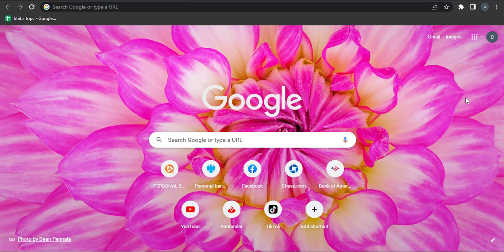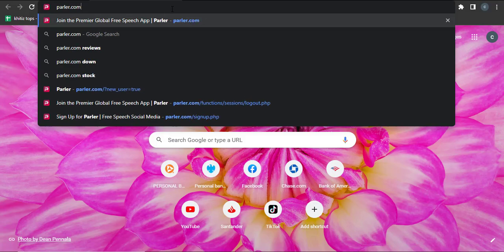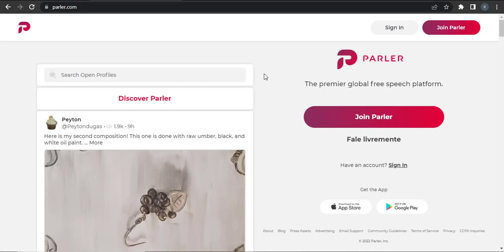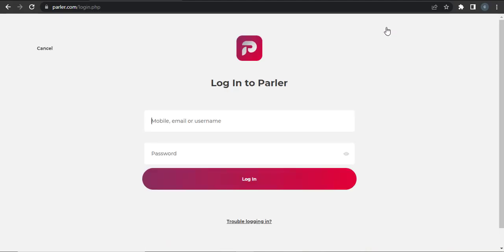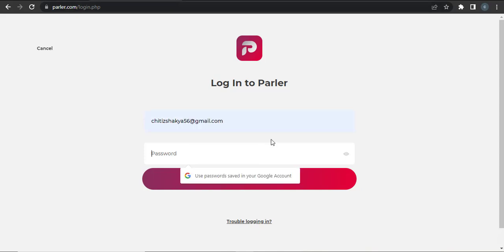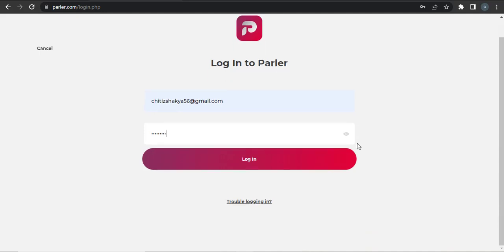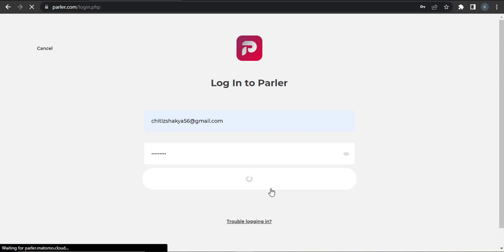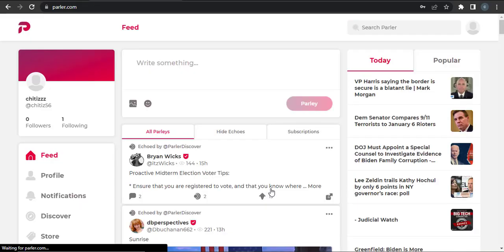How to Login Parler Account | Sign-In Parler Account (2022)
Need help on how to login Parler Account? Here in this video, we'll show you a quick and easy method on how to login Parler Account. Watch this video till the end for better assistance on how to Sign-In Parler account.
If you want to reveal your password, you can click on this icon. Now if you don't remember the password, or if you have forgotten the password, or if you're having trouble logging into your account, you can click on this option to solve any issue. Now when you're done, you can hit login and just like that, you have been logged into your parlor account.